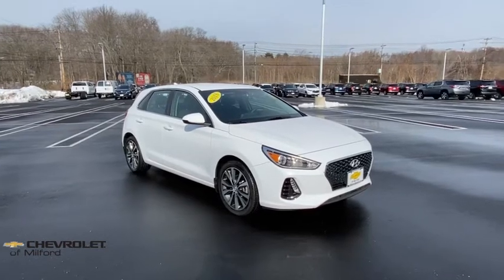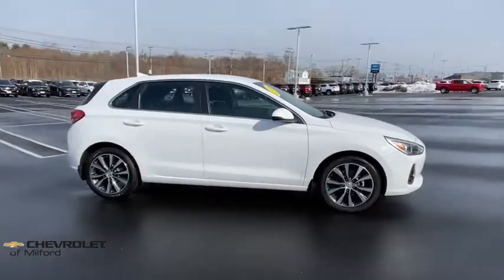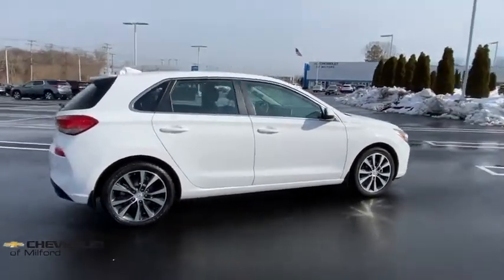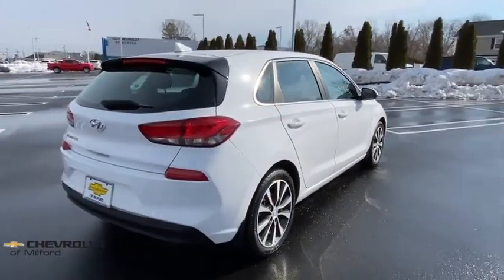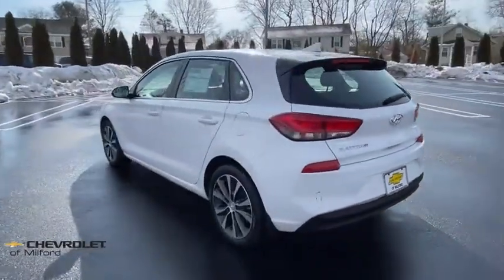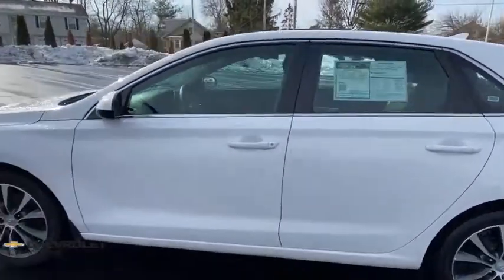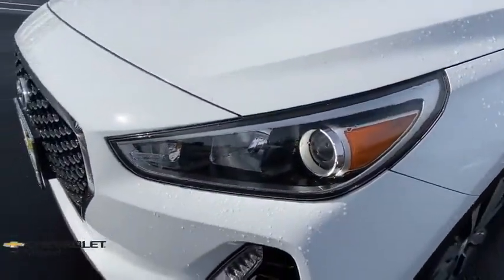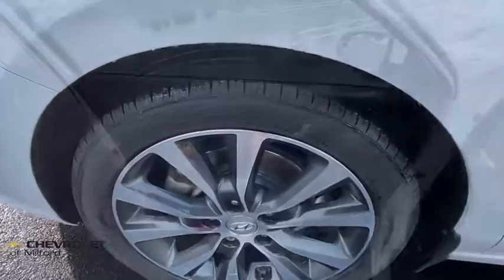2018 Hyundai Elantra_GT Milford, Stratford, West Haven, New Haven, Bridgeport, CT C30T562B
Ceramic White Used 2018 Hyundai Elantra_GT available in Milford, Connecticut at Chevrolet of Milford. Servicing the Stratford, West Haven, New Haven, Bridgeport, CT area.

Priced below KBB Fair Purchase Price! One Owner! Local trade! *New Tires* *New Brakes* Wont last at this price! Clean History 17 x 7 Alloy Wheels ABS brakes Air Conditioning Exterior Parking Camera Rear Front Bucket Seats Power door mirrors Power steering Power windows Speed control Traction control.brbrWe offer an online purchase option with convenient at-home or curbside delivery for your safety and the safety of our staff.brbrCeramic White 2018 Hyundai Elantra GT FWD 6-Speed Automatic with Shiftronic 2.0L DOHCbrbrOnline Purchasing  Home Or Curbside delivery available for your safety! * 100% Satisfaction Guaranteed On Every Purchase * 30 Day Vehicle Exchange * 75 Day / 4500 Mile Warranty * 127 Point Complete Mechanical Inspection & Service * Total Cosmetic Reconditioning For Delivery Call Chevrolet of Milford at to speak with one of our factory trained product specialists today!brbrRecent Arrival! 24/32 City/Highway MPGbrbrAwards:br  * 2018 KBB.com 10 Most Awarded Brands   * 2018 KBB.com 5-Year Cost to Own Awards